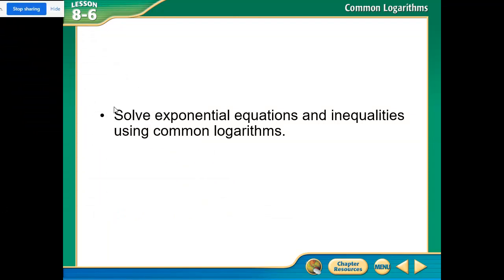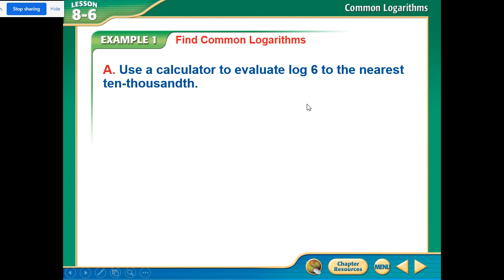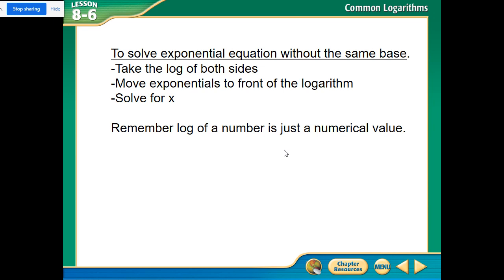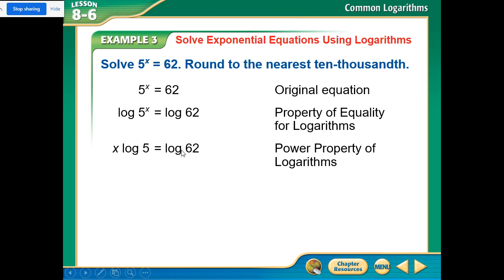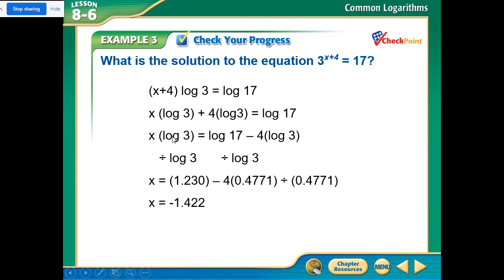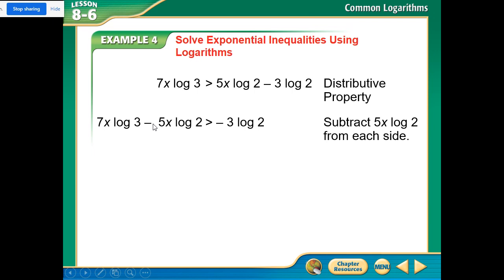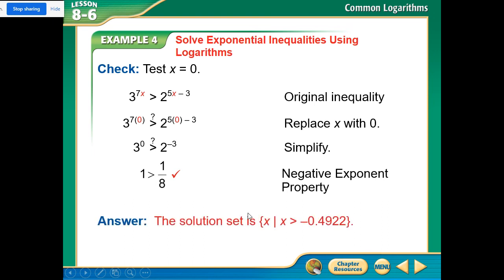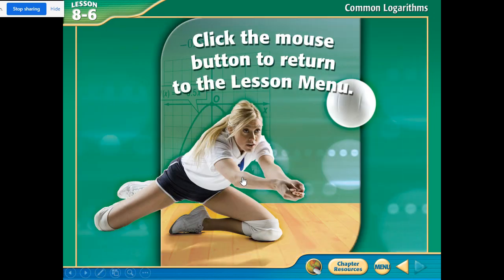Common Logarithms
Change of base formula and using logarithms to solve exponential equations